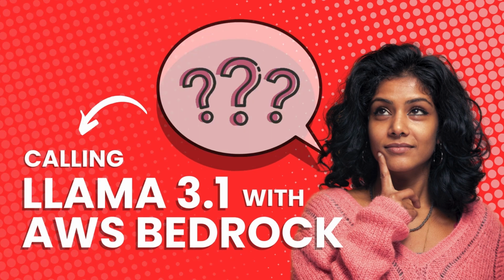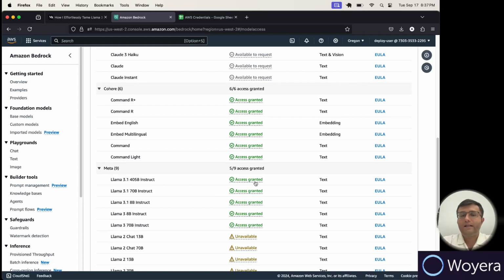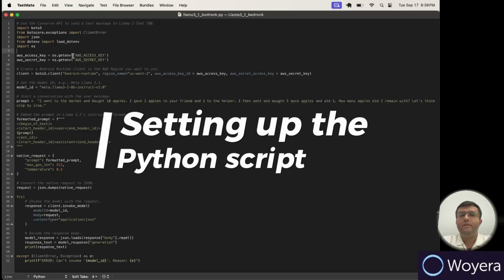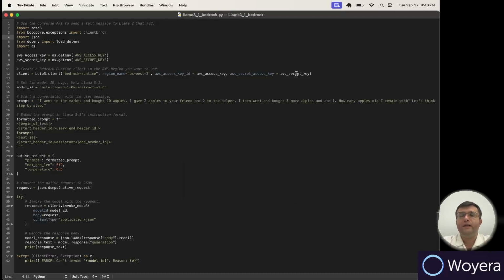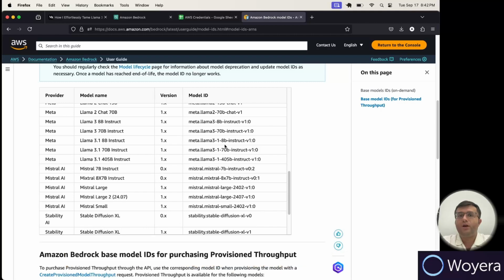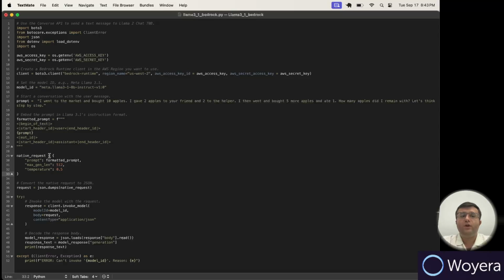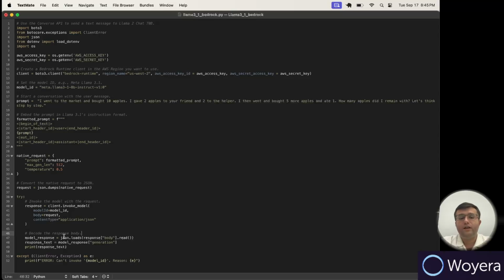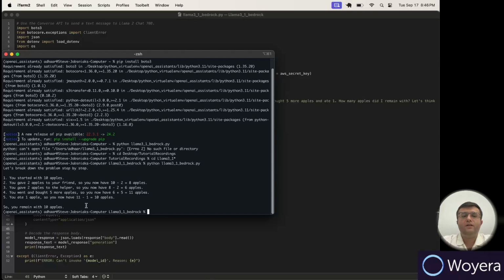How to call Llama 3.1 through AWS Bedrock using Python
Learn how to build your own AI assistant using Llama 3.1 and Python on AWS Bedrock. This is a step-by-step tutorial that guides you through the setup to running your script to chat with your Llama 3.1 model.

🎬 Chapters
0:00 Intro
0:28 Configuring AWS Bedrock
3:10 Setting up the Python script
3:41 Installing libraries
4:57 Creating a client
10:05 Running the script